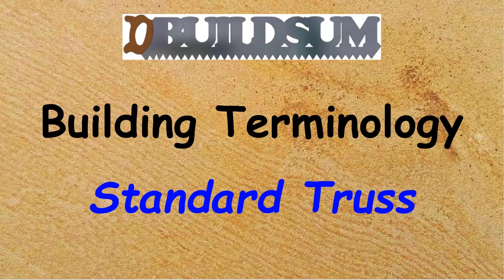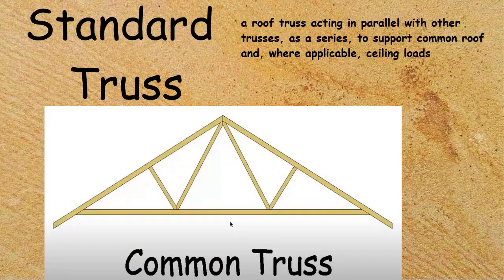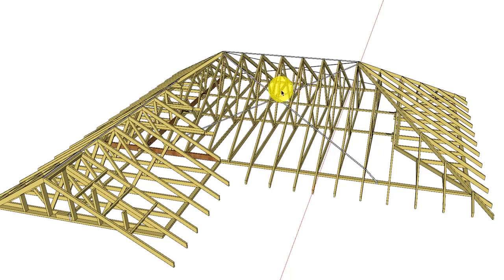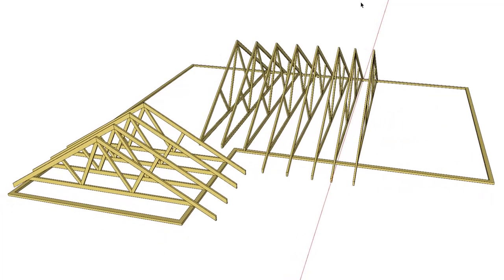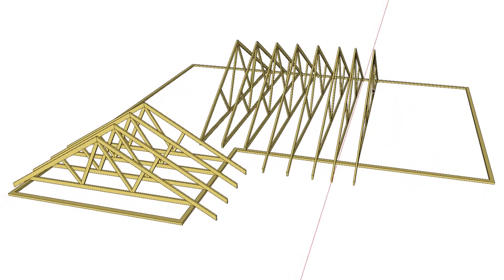Building Terminology - Standard truss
This time we are looking at the Standard truss